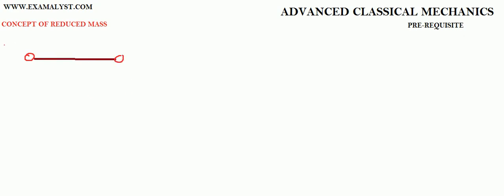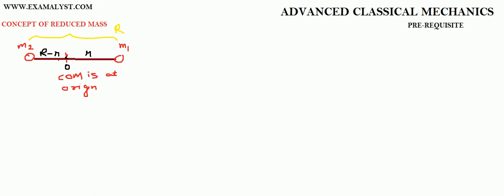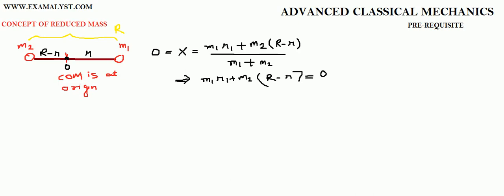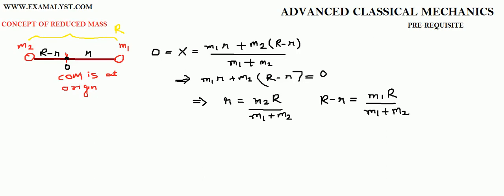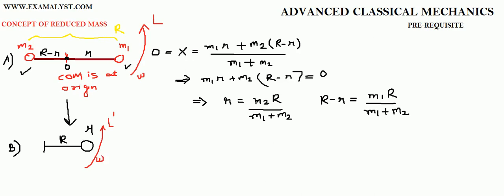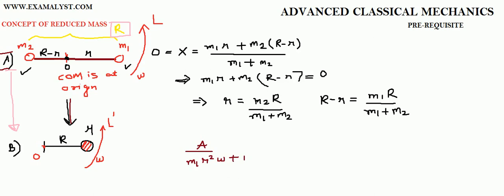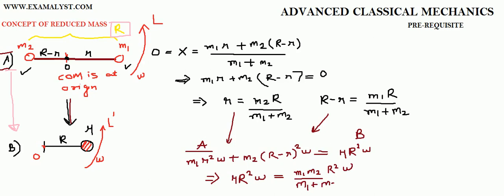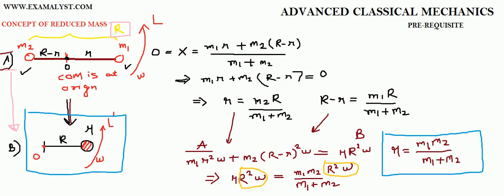13 Concept of Reduced Mass